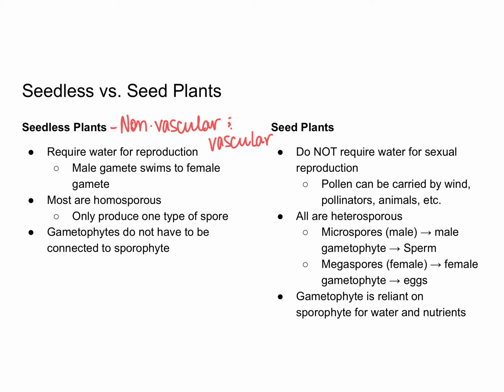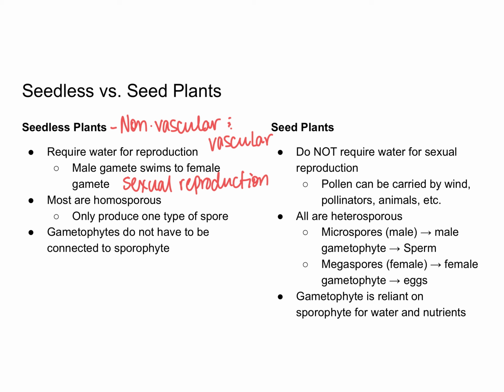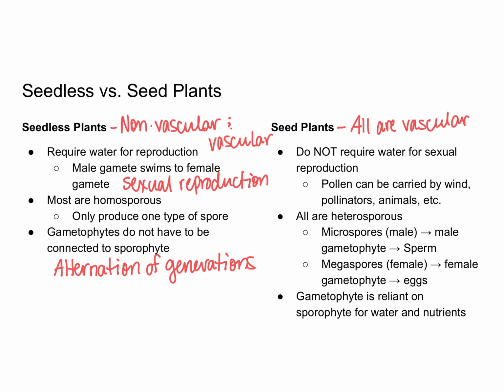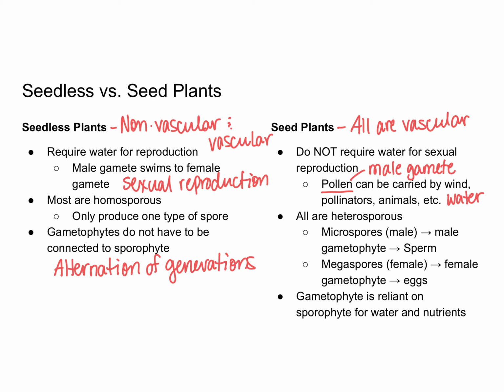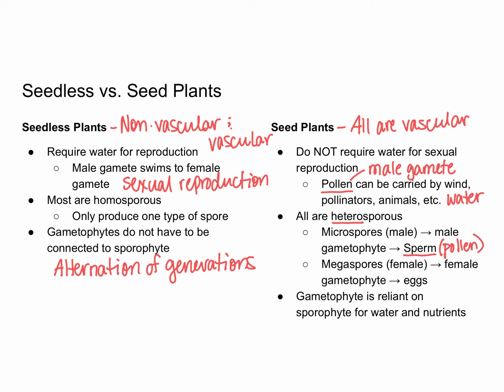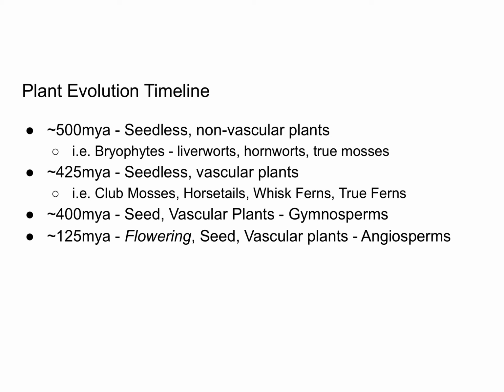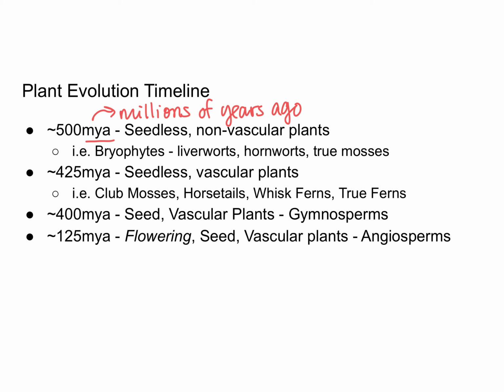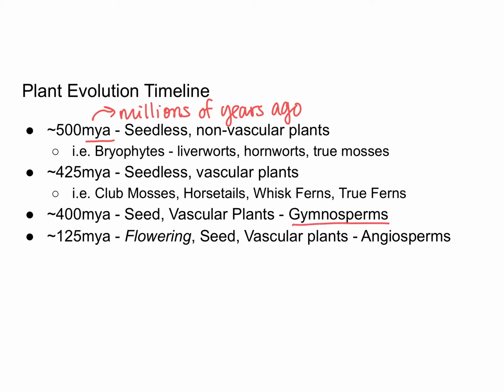Seed Plants - Introduction - Updated Audio